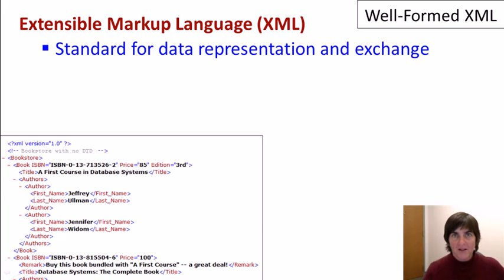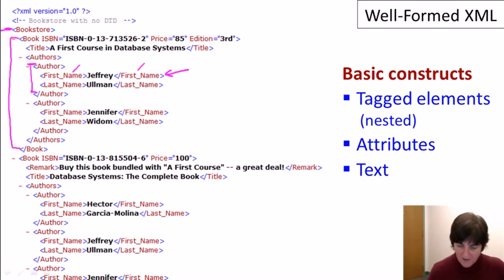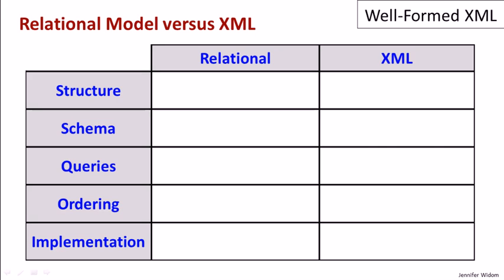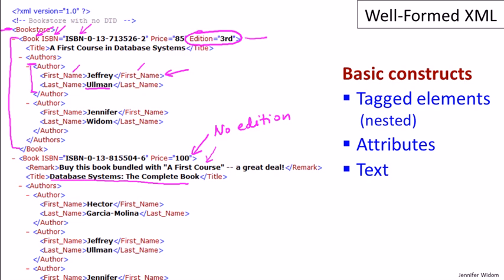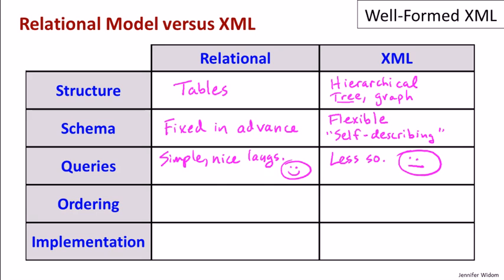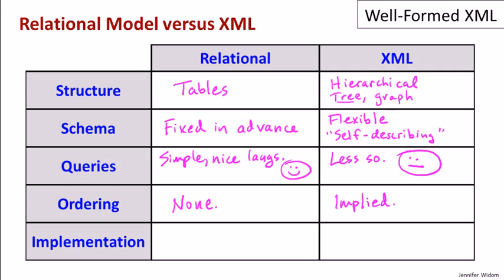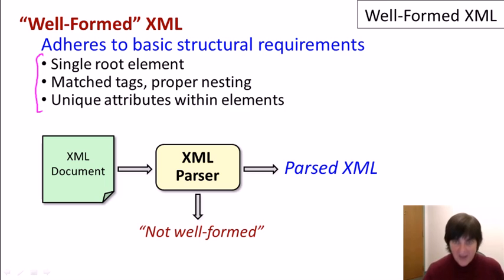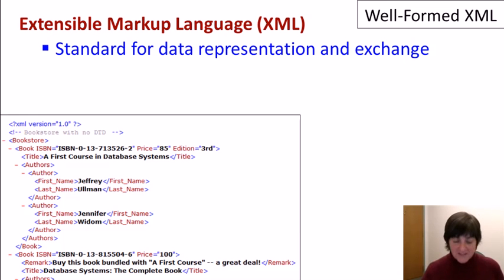05 01 well formed xml